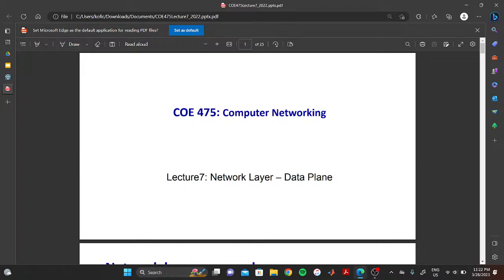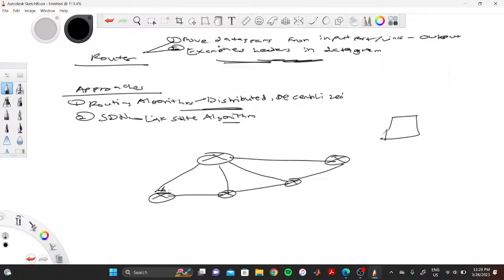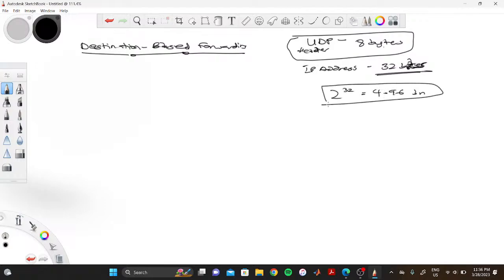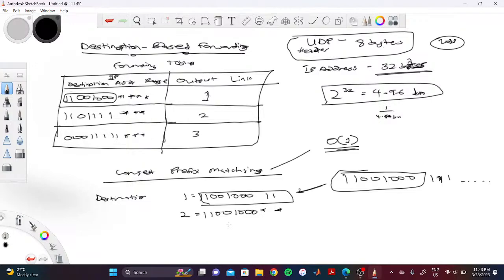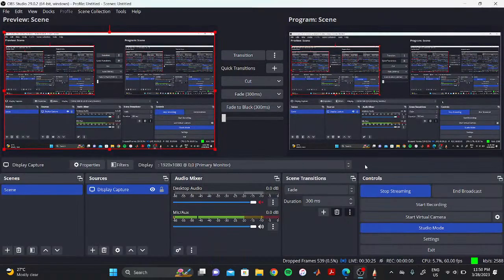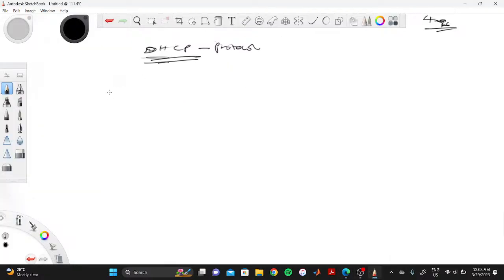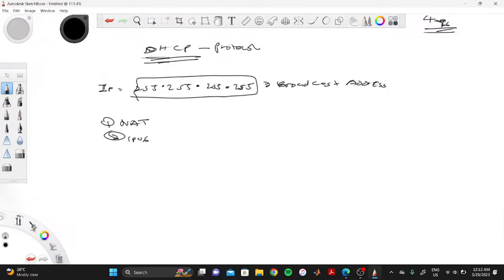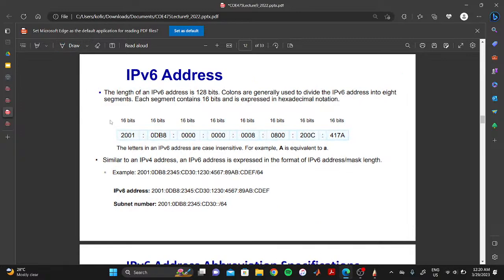A Tutorial for Computer Networking - The Entirety of The Network Layer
This is a livestream initiative by the 2021/2022 Executive Committee of the KNUST Electrical and Electronics Students' Association is meant to give members and all who might be interested a tutorial for the Computer Networking Course - Network Layer. We'll be covering the Data Plane, Addressing, Virtual Circuits, IPv4 and IPv6 Addressing, NAT, Generalized Forwarding and finally Control Plane Routing.

This particular session is taken by Paapa Quansah.